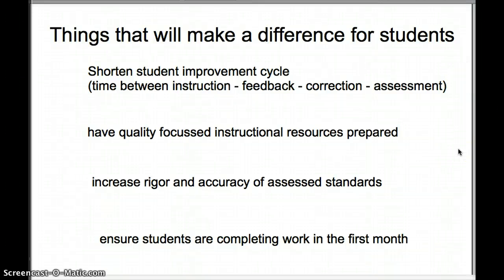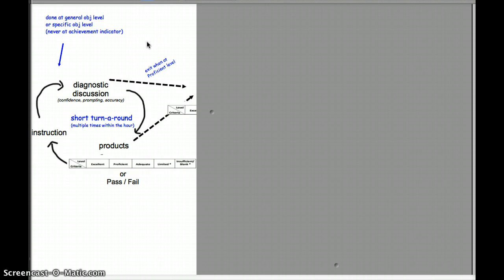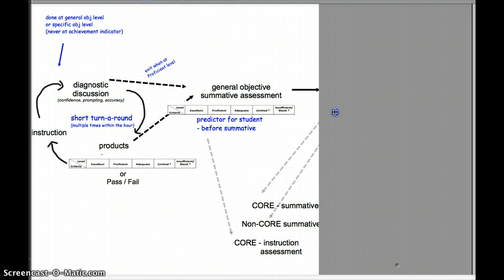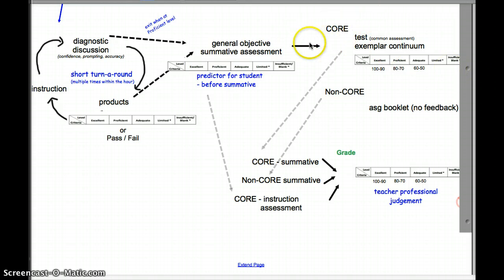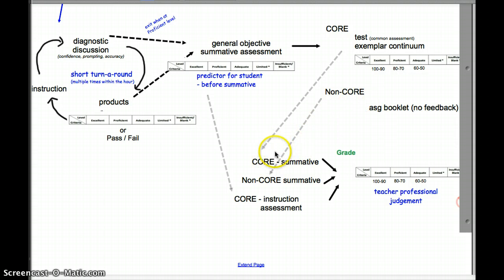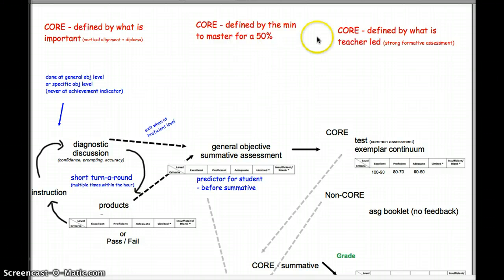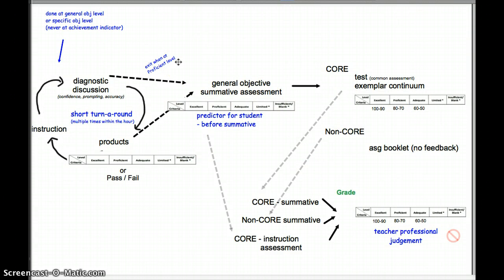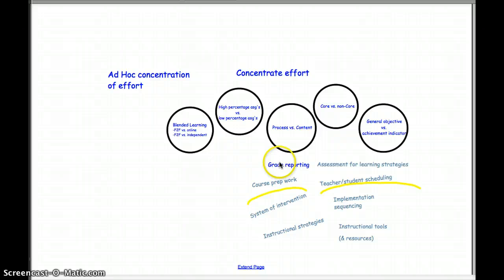Instructional Model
WAS instructional model